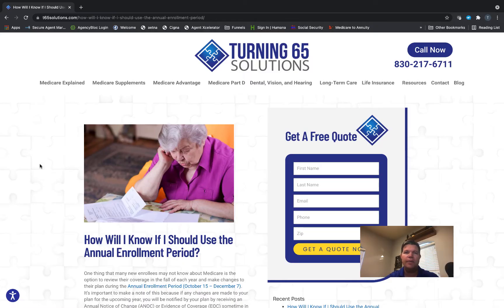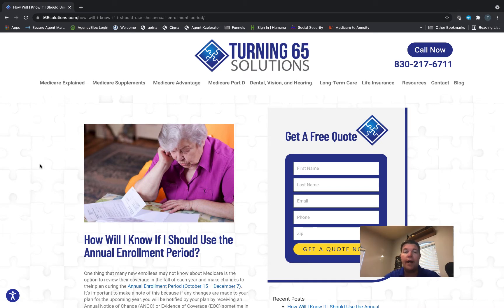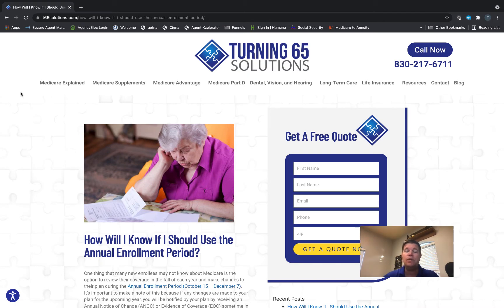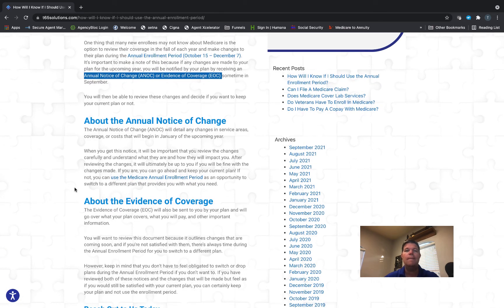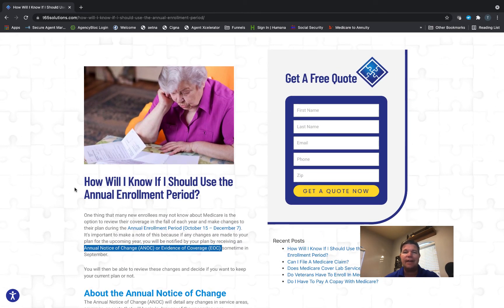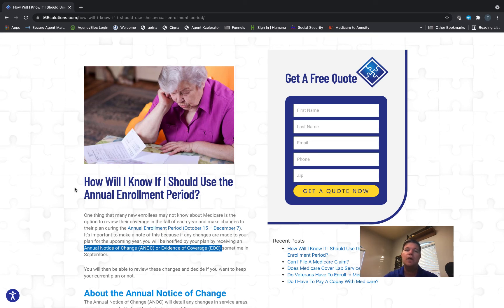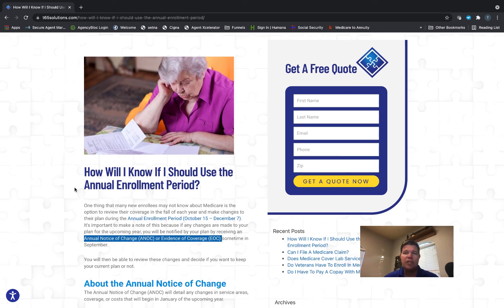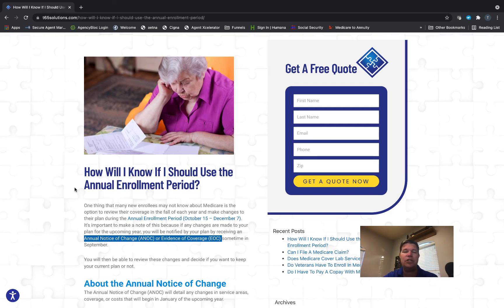How Will I Know If I Should Use the Annual Enrollment Period?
Ron Ray is a licensed insurance agent with Turning 65 Solutions.

He specializes in helping people who are turning 65 get the education they need to make a wise Medicare decision.